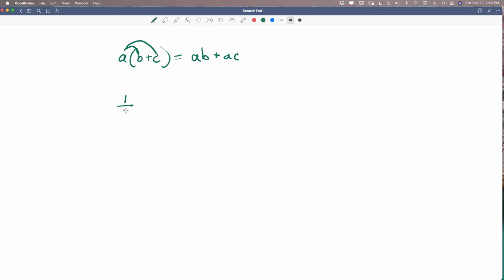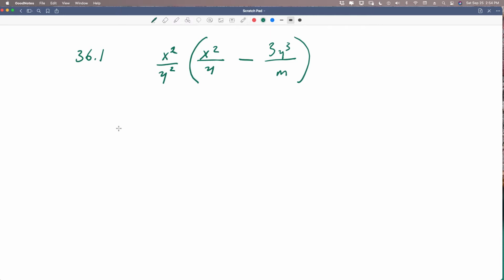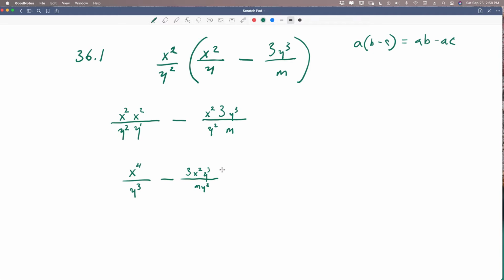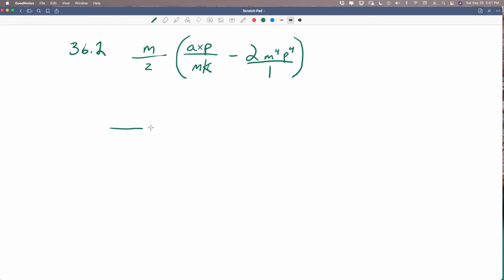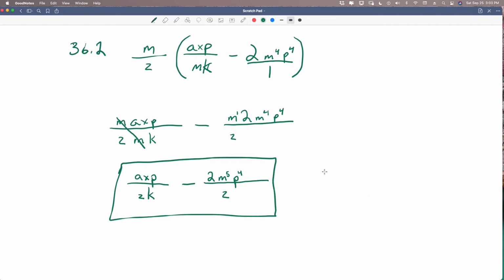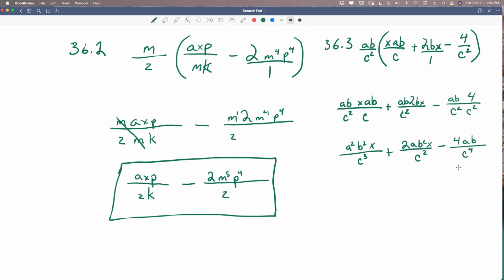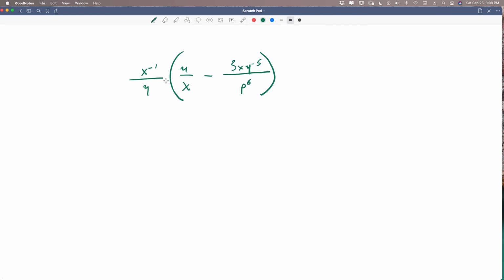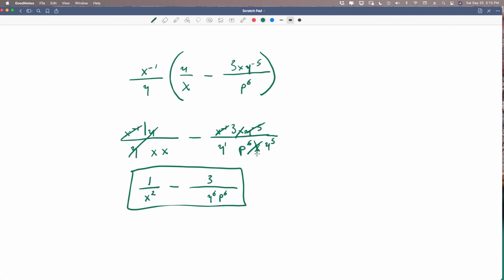Saxon Algebra 1 Lesson 36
Distributive Property of Rational Expressions that Contain Positive Exponents - Minus Signs and Negative Exponents